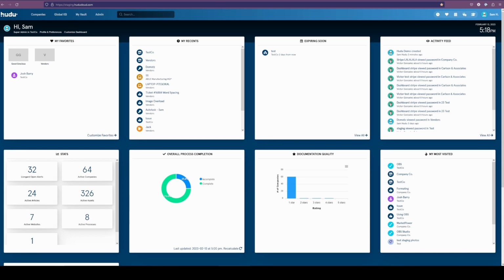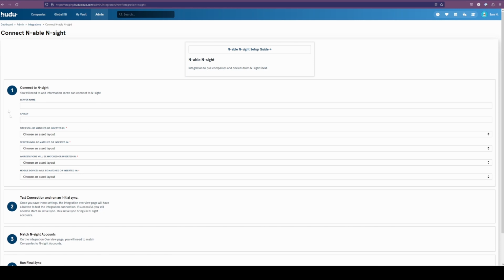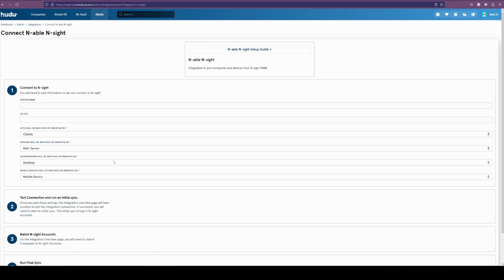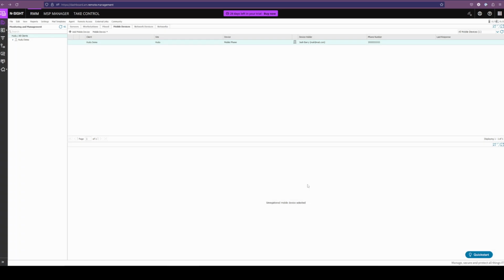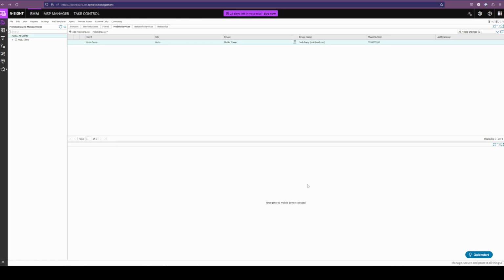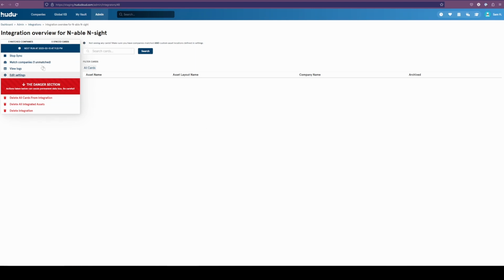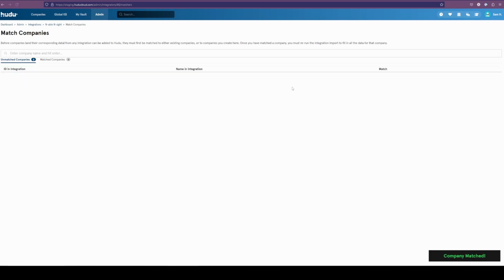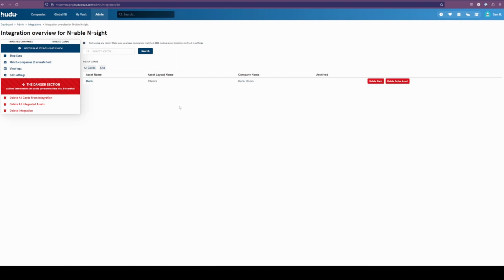Hudu Integration: N-Sight RMM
Learn how to set up N-Able's N-Sight RMM.